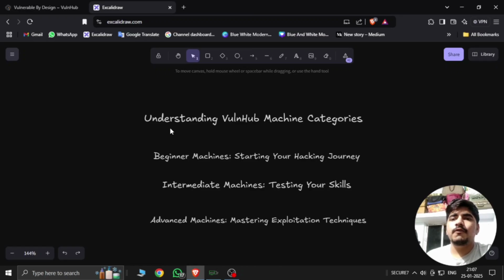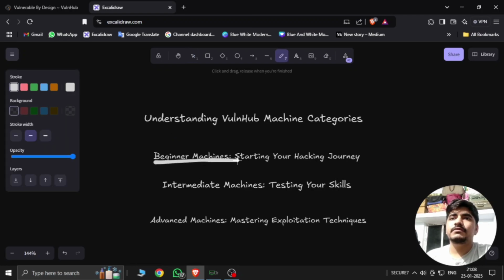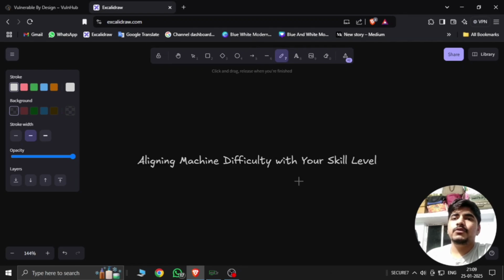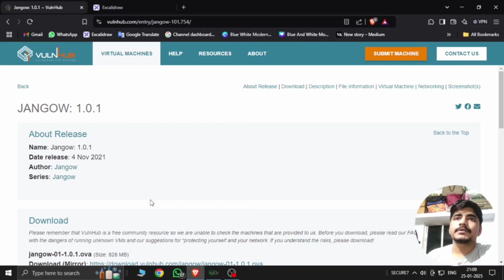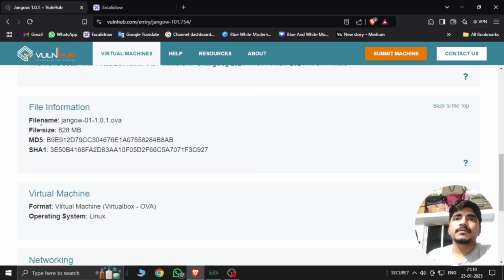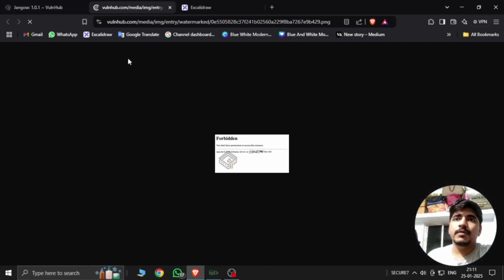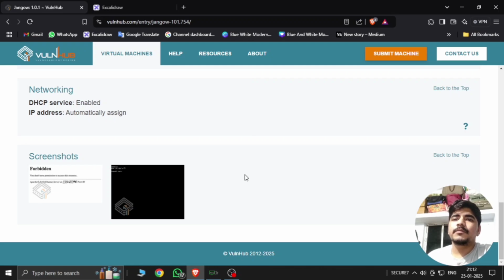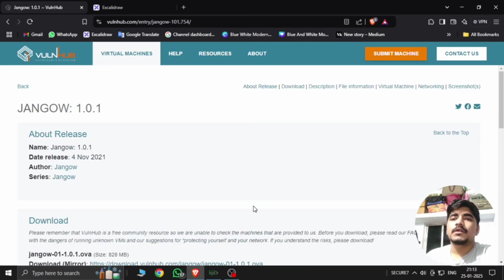🔴 The Ultimate VulnHub Guide: How to Set Up Your Own Hacking Lab (Step-by-Step)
🔥 The Ultimate VulnHub Guide! 🔥

Are you ready to dive into the world of penetration testing and ethical hacking? In this video, I’ll show you how to set up your own VulnHub lab step-by-step, so you can practice hacking safely and legally!

🔹 What You’ll Learn in This Video:
✅ What is VulnHub and why it’s great for beginners?
✅ How to download & set up vulnerable machines.
✅ How to create a virtual hacking lab using VirtualBox/VMware.
✅ Essential tools you need for penetration testing.
✅ Best practices for improving your ethical hacking skills.